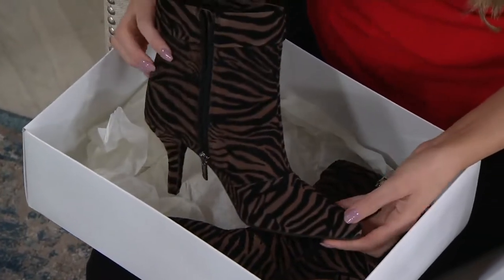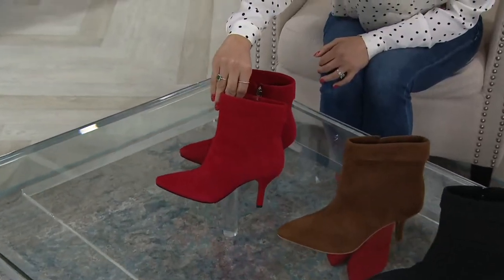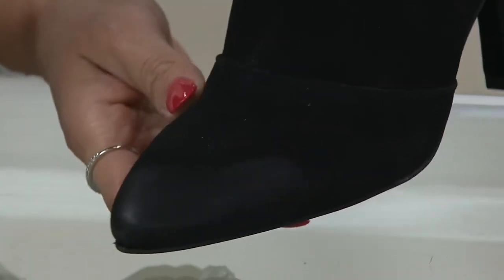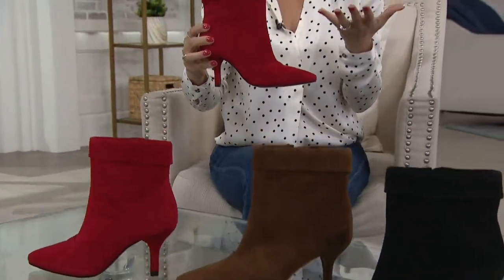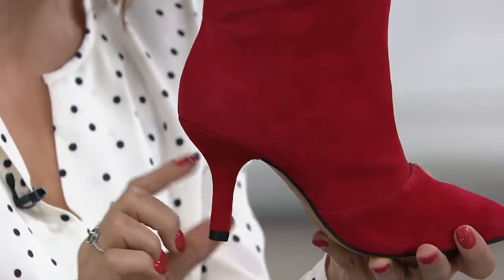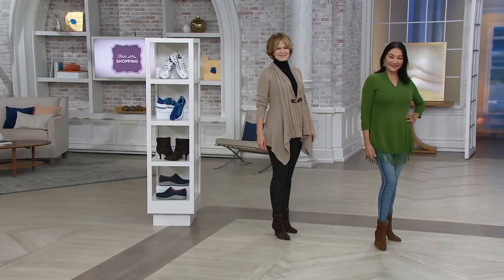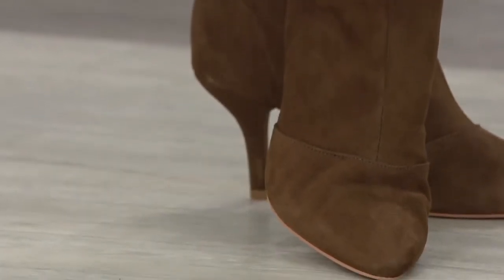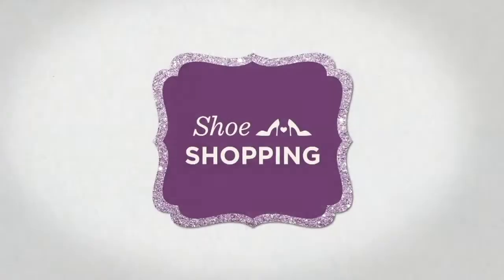Vince Camuto Leather or Suede Ankle Boots - Amvita on QVC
Vince Camuto Leather or Suede Ankle Boots - Amvita

These leather cuff boots are made for strutting. Just look at that silhouette--talk about fabulous. From Vince Camuto.